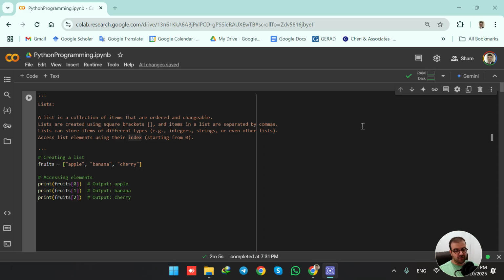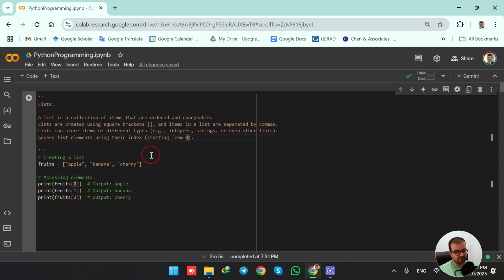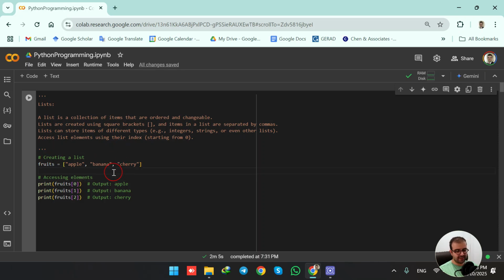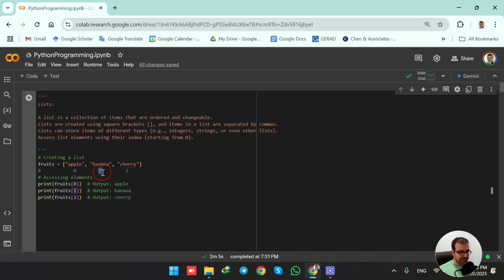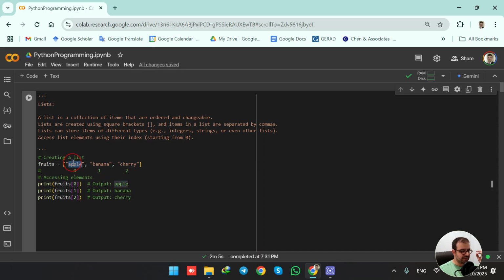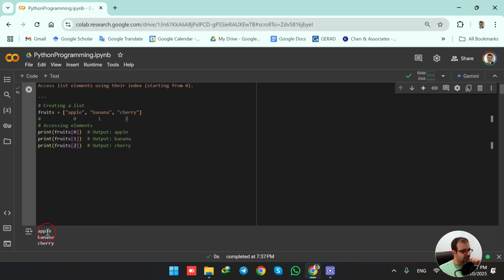Lists in Python: The Secret to Organizing Your Data Like a Pro!